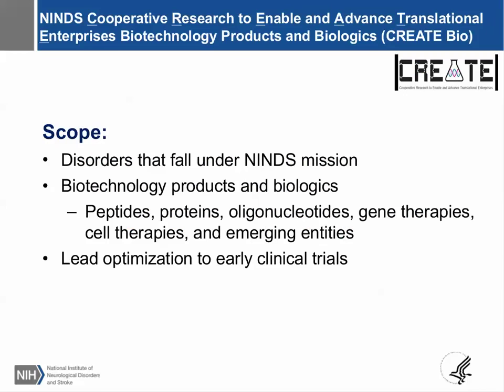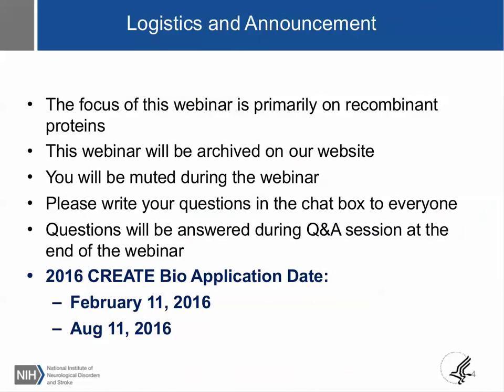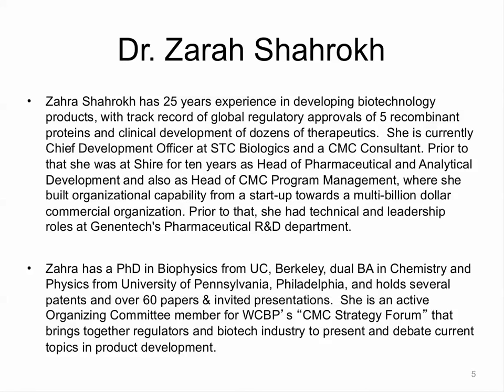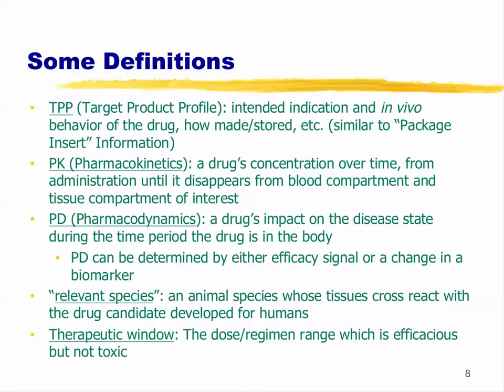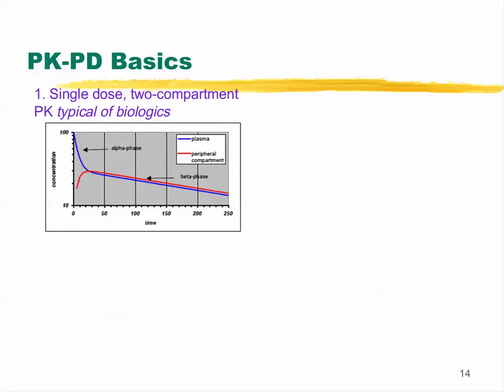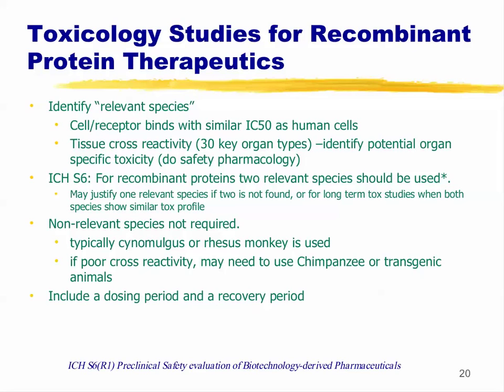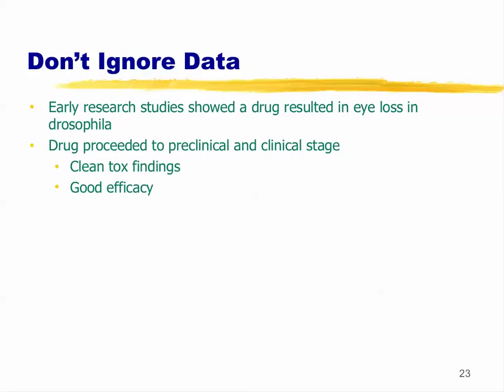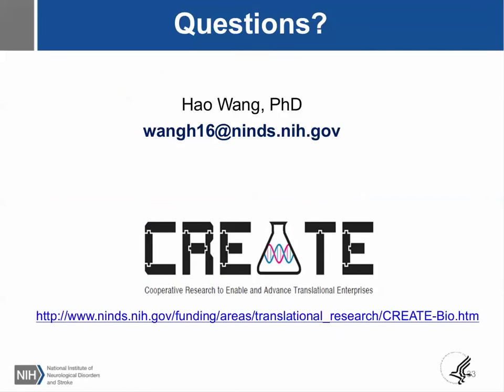An Overview of Biotechnology Product Development: What to do When and Why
Dr Zahra Shahrokh
Hosted by the NINDS CREATE Bio Program